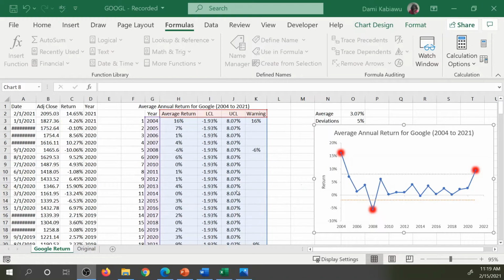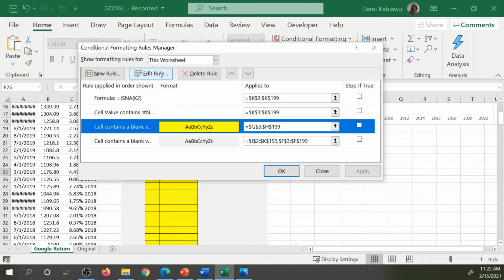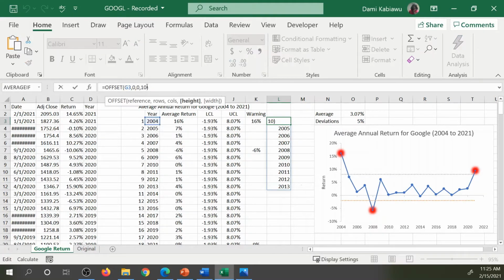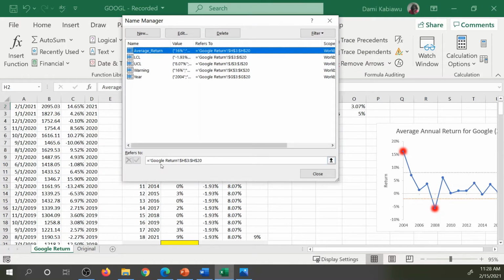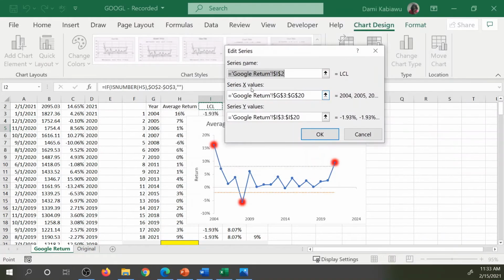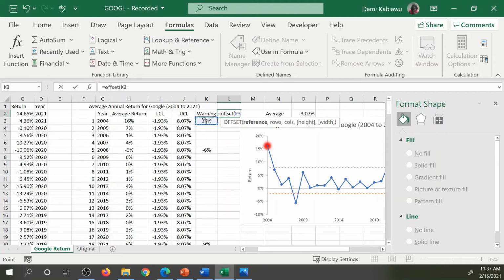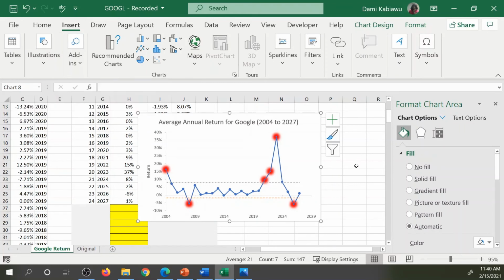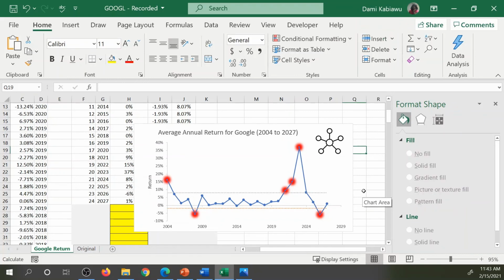Charting and Advanced Charting Options - Dynamic Control Chart